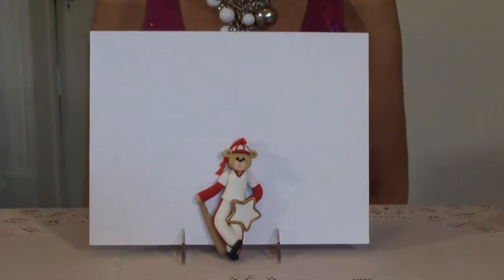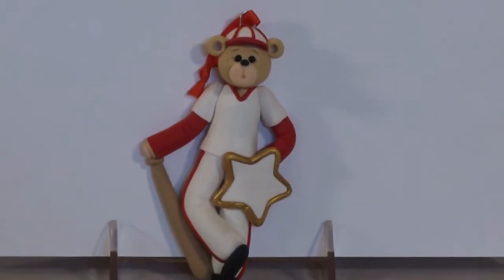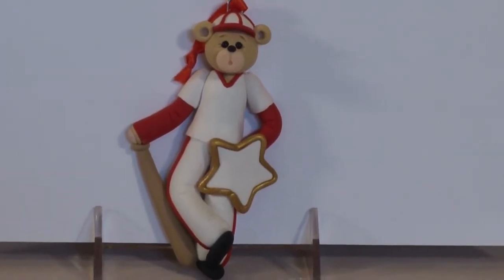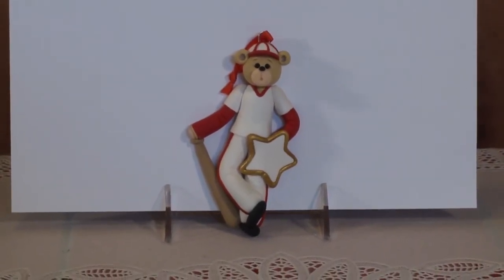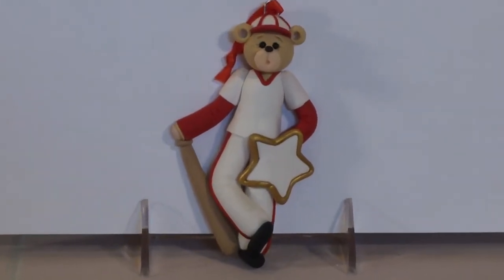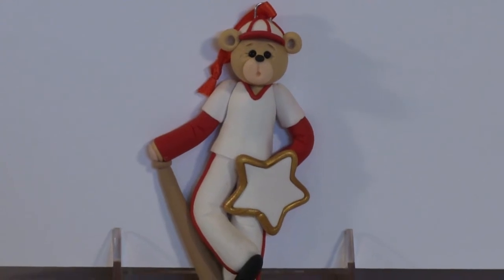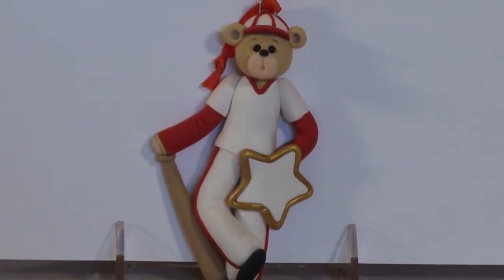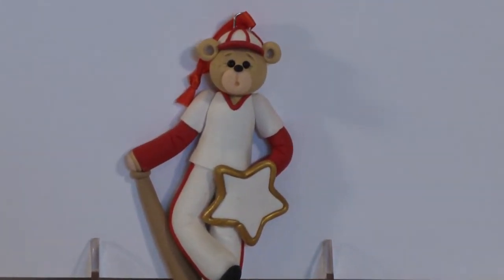Personalized Baseball Player "Belly Bear" Christmas Ornament.m2ts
Handmade baseball Belly Bear Christmas Ornament by Deb & Co.